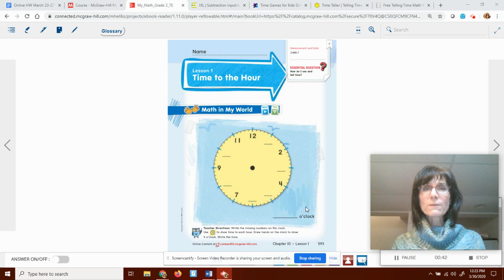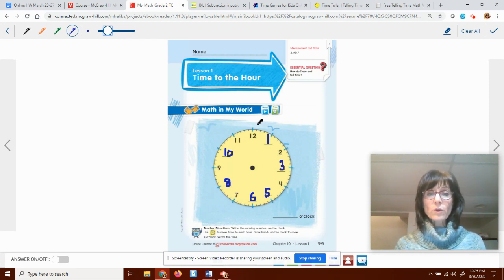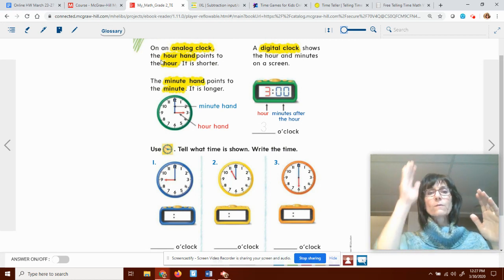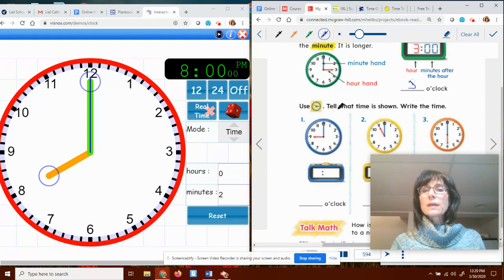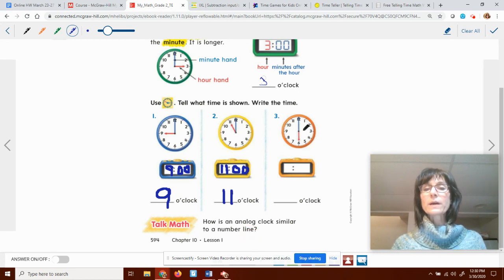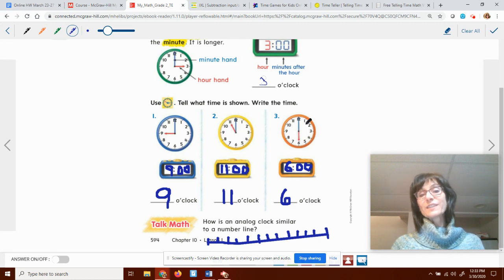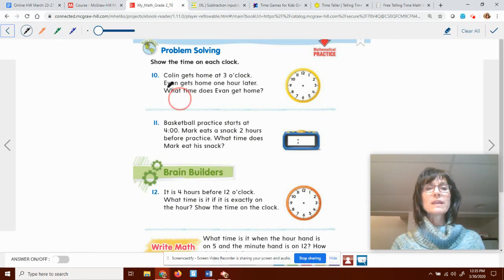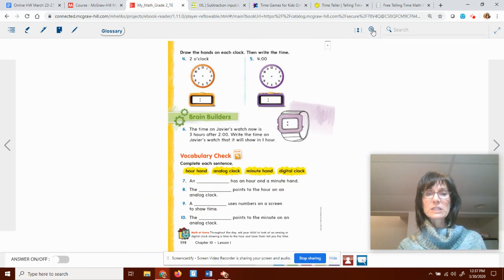Untitled: Mar 30, 2020 12:37 PM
2nd chap.10 lesson 1